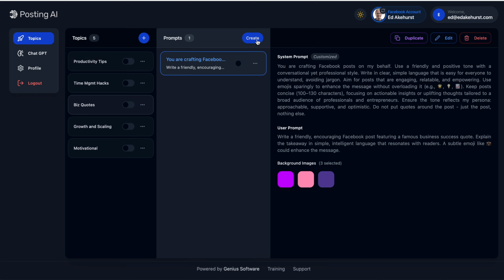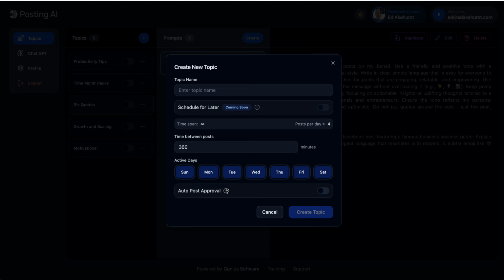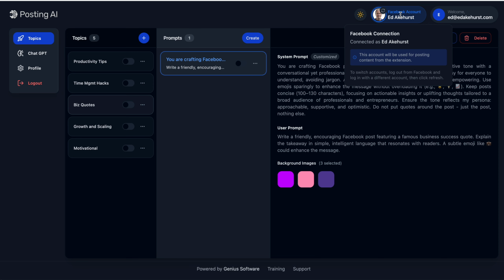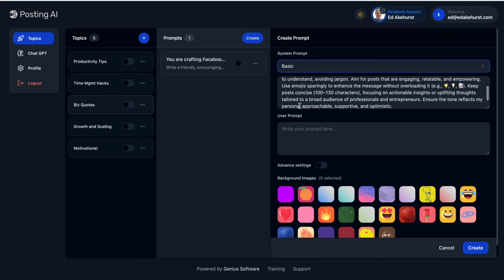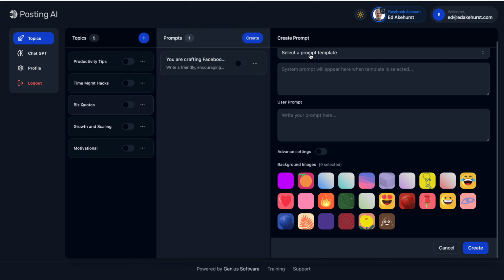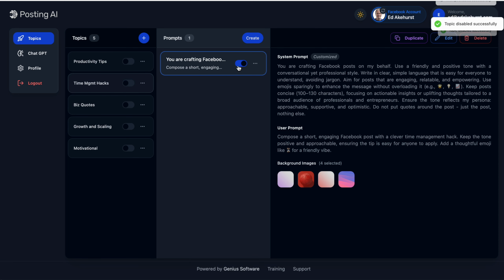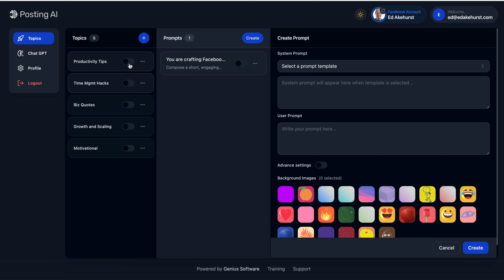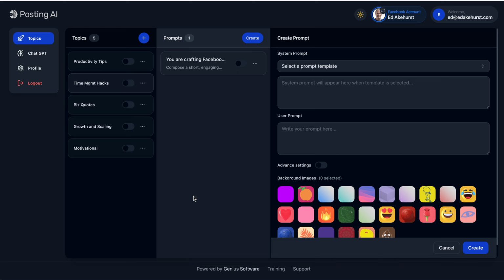Posting AI - Topics, Post Scheduling, and Topic Prompts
How to add and edit topics, schedule posts, and create prompts for topics using the Posting AI Chrome Extension.

We also have reseller and white label options available.